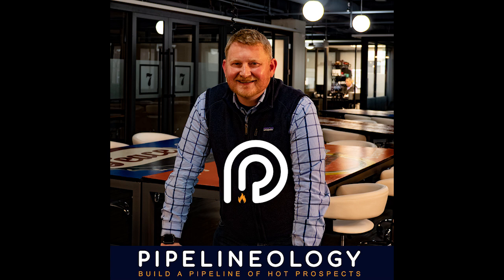E:03 Crafting A Sales Pitch With Todd Schuchart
Todd Schuchart joins us to talk sales, making the pitch, and gives some bonus content at the end on how to hire great salespeople.